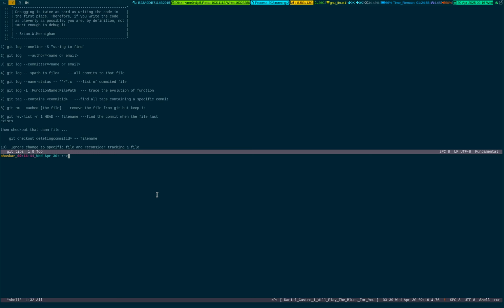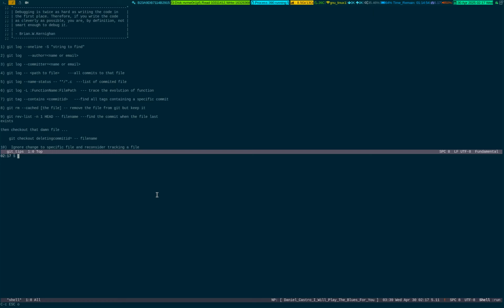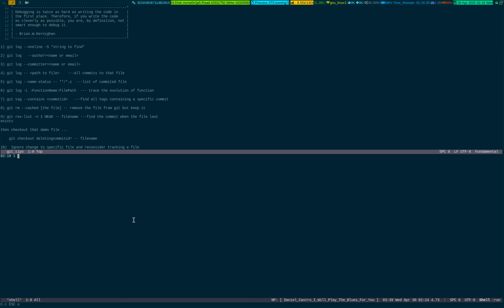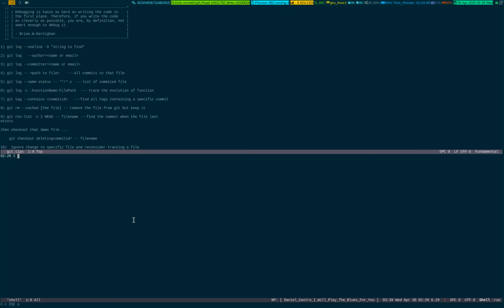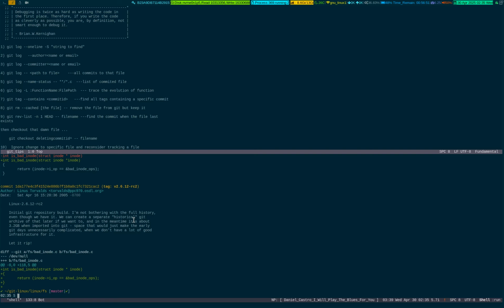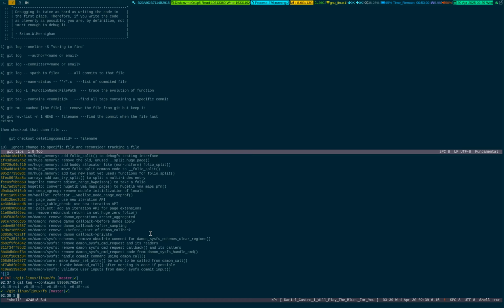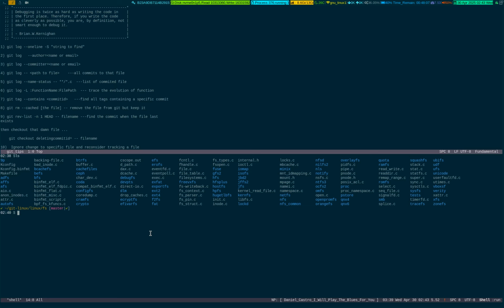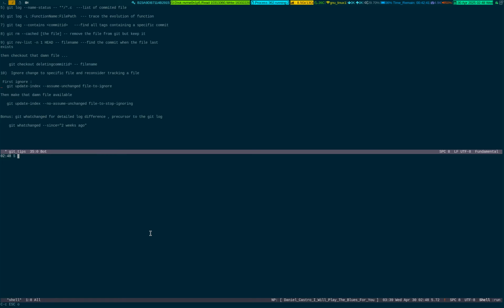Git Log Comes To Rescue 2025_04_30_02:14:34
In this video, you will see, git log subcommand has many facility to wade through large repository to find out specific informations.